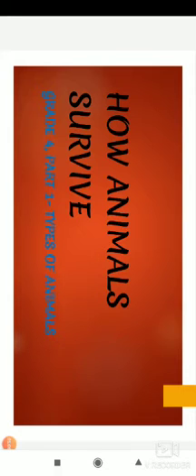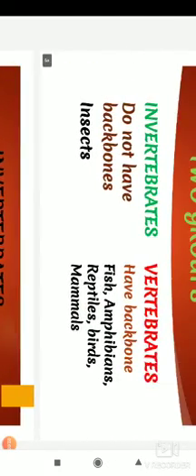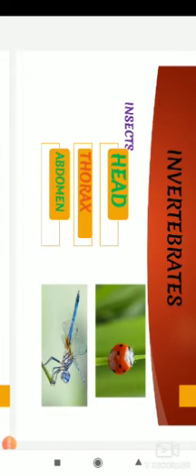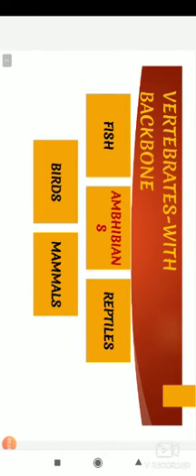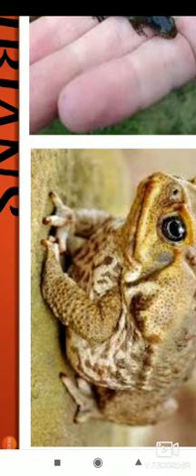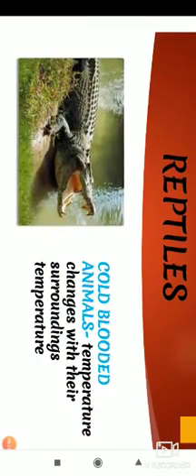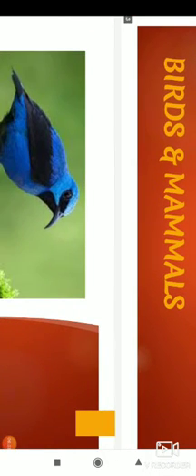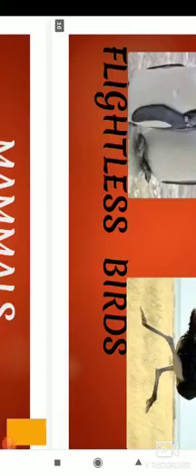SanTam- GR 4-EVS-JAN- Ln 10- Part 1 Types of Animals